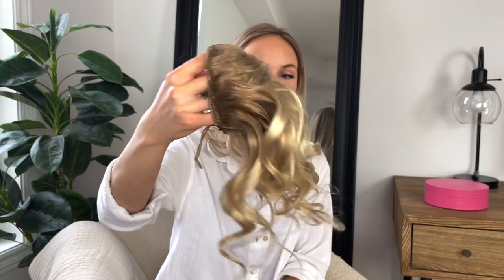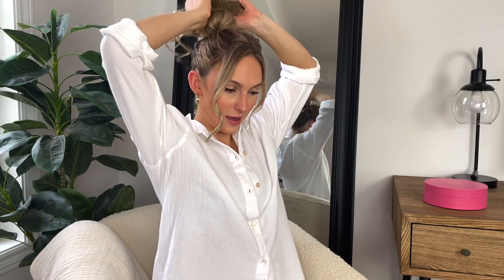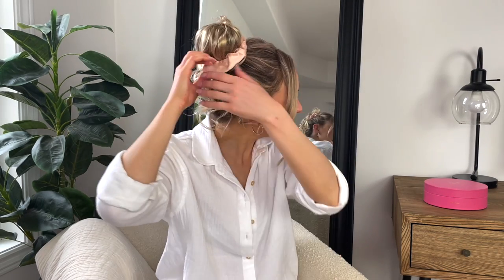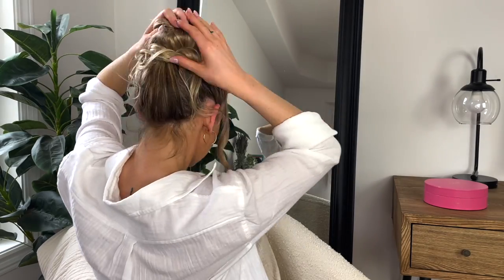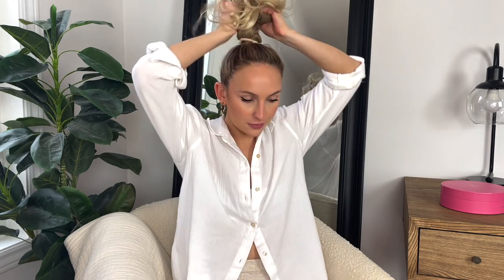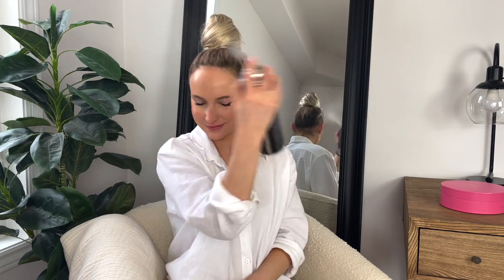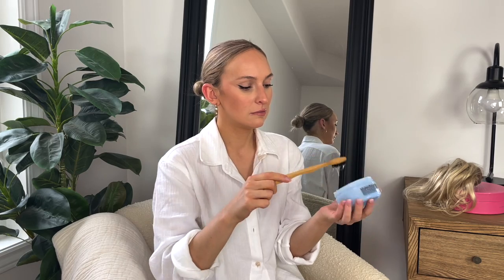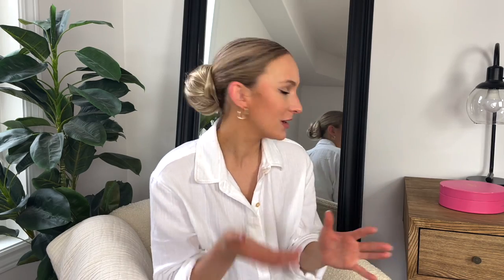How to Wear a Clip-In Bun | Bun Tutorial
Achieve the perfect bun from messy top knots to sleek ballet buns. $15 off your first order of $75+ with code YT15 ✨

In this video Catherine is wearing her Sandy Blonde  Luxy Hair Extensions

xo
Luxy Hair